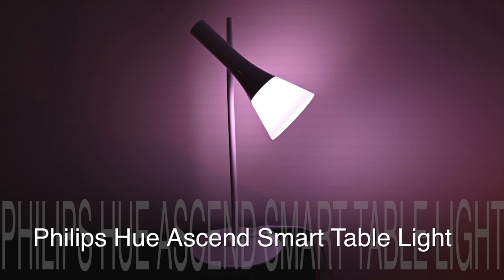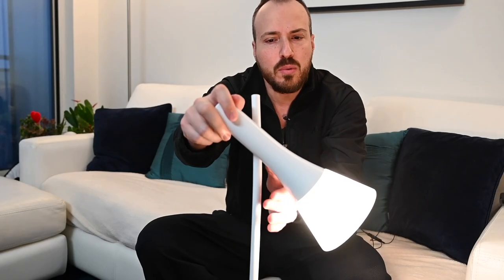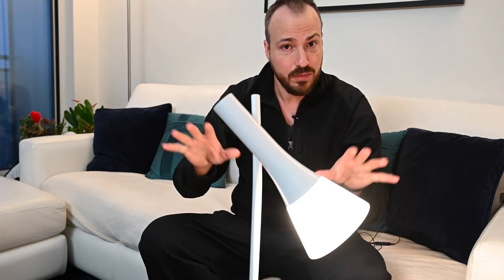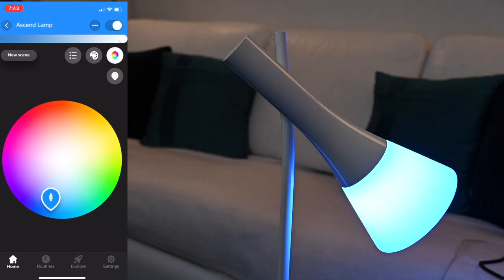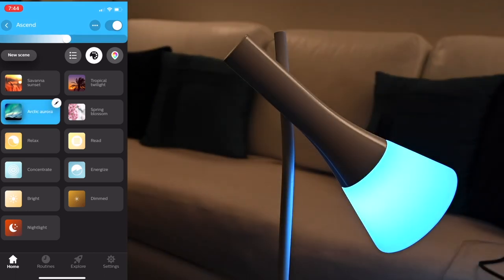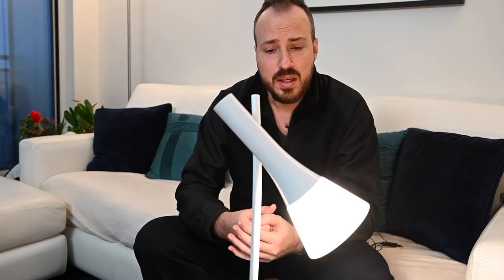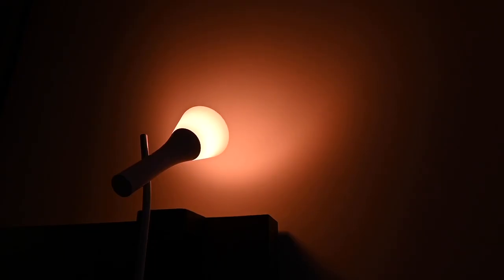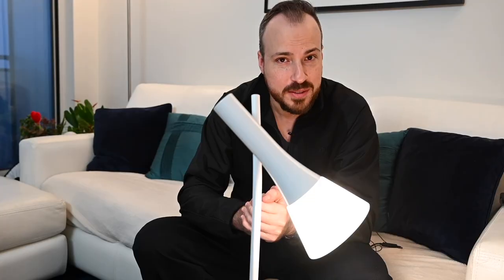Philips Hue Ascend Smart Table Light blogger review